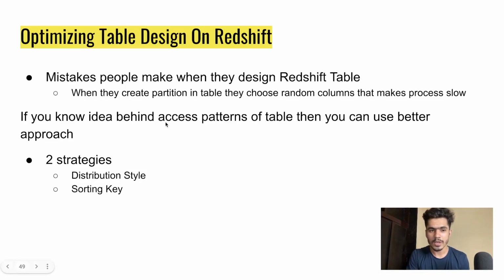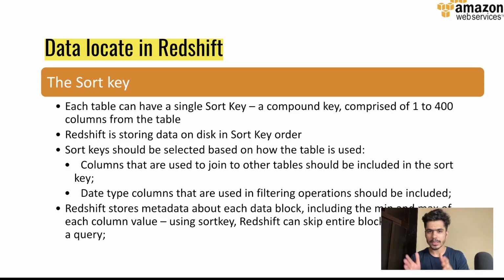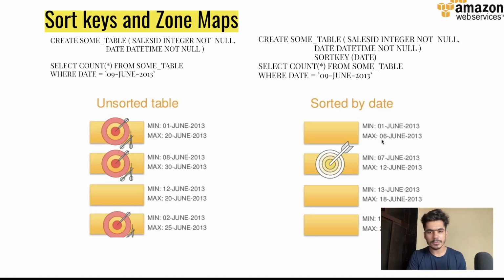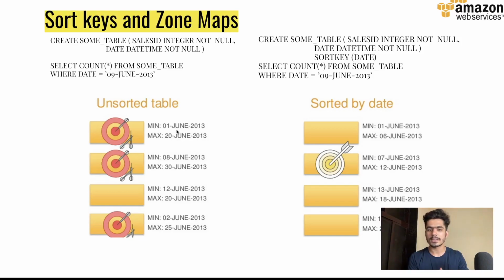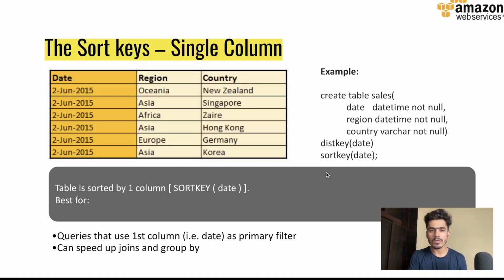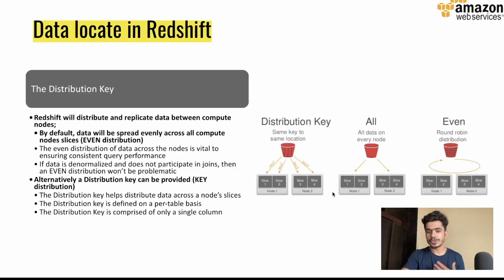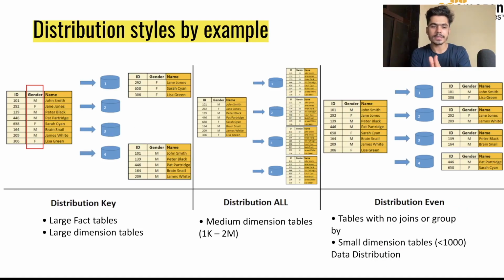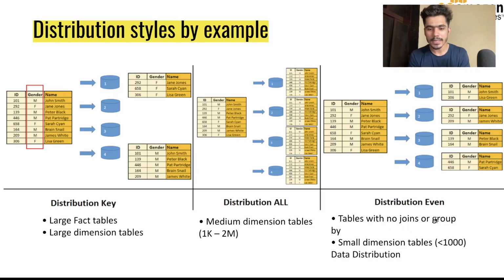Optimising Redshift DataWarehouse using DIST and SORT Key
In this video, we go over the concept of DISTKEY and SORTKEY. If you're a MySQL or PostgreSQL user who is used to indexes, these two Redshift concepts might seem a bit strange.

Redshift's DISTKEY and SORTKEY are powerful tools that are easy to use. By using these options, you can avoid issues that can be caused by Redshift's compression. Such issues include slow queries, wrong results, missing results, and more.

In fact, the way Redshift uses them, you'll probably never have a need for a fully-fledged index. Indexes are great, but they have a cost, so it's important to understand when indexes are appropriate for your workload.

In this video, we go over the basics of DISTKEY and SORTKEY by looking at a basic example.

Dataset used in the video
Redshift Whitepaper

I have also created playlists for the data engineering roadmap and projects

My Accessories
📱 Camera (I use my phone)
⌨ Mouse and Keyboard